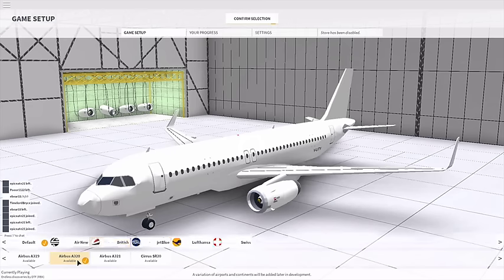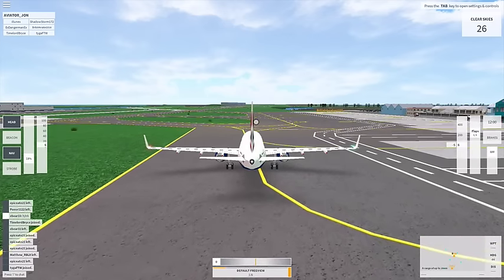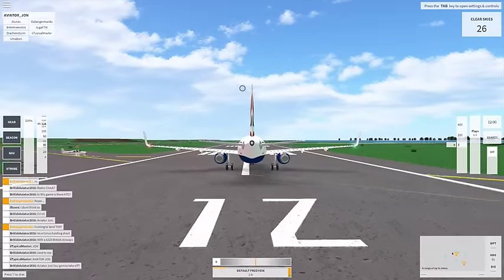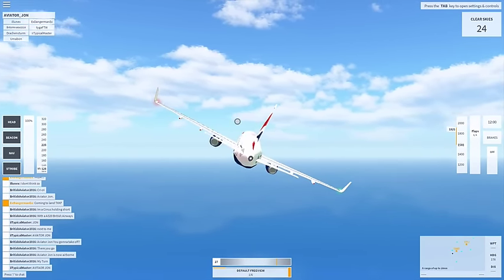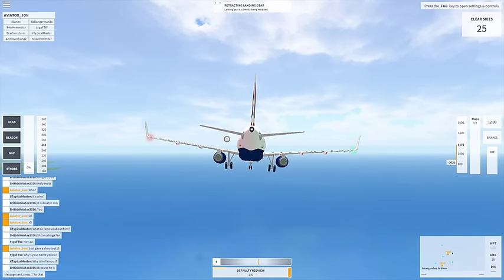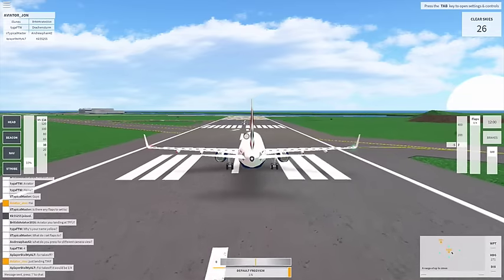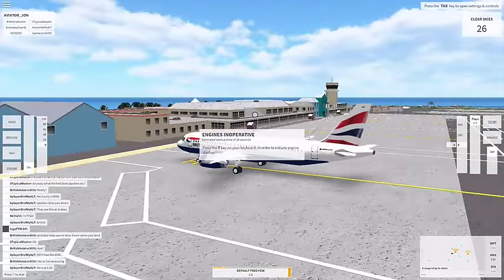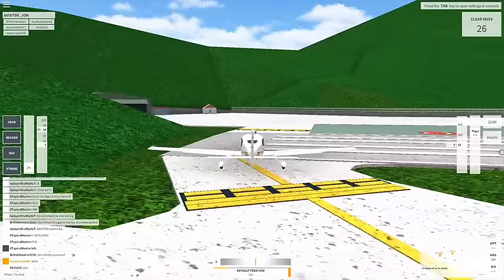ROBLOX: Velocity Flight Simulator Ep: 01 - Intro to game!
Thank you guys so much for watching!  Hope you enjoyed, and see you guys tomorrow. Can we get 20 likes?